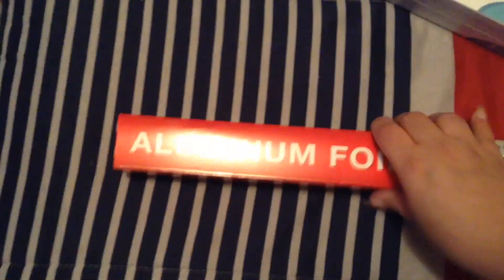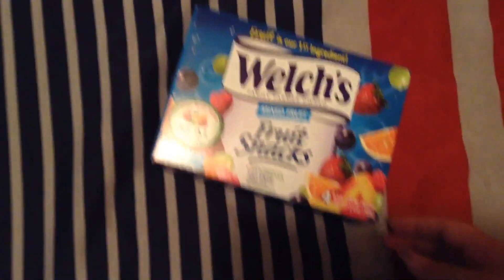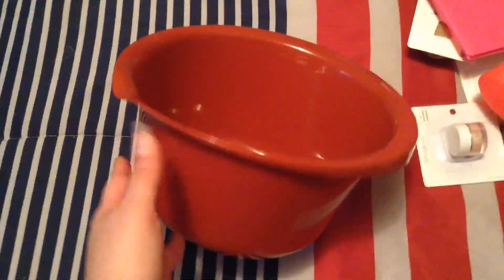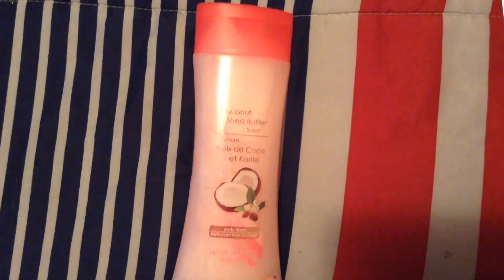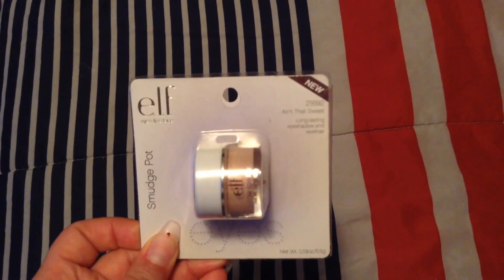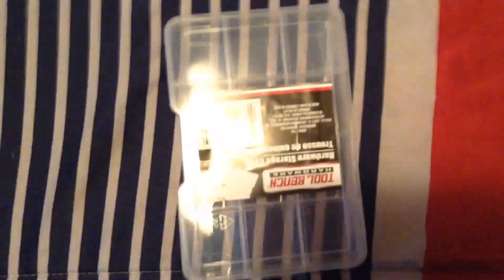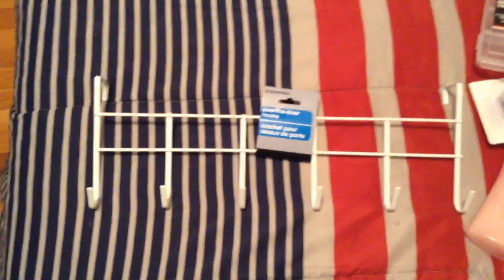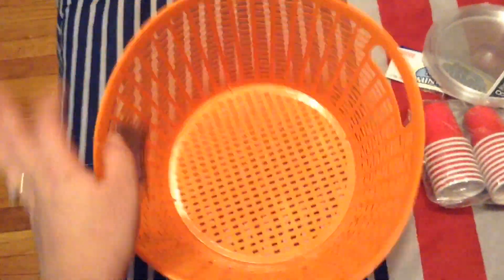Dollar Tree Haul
You beauties enjoy! Thanx for watching xoxo